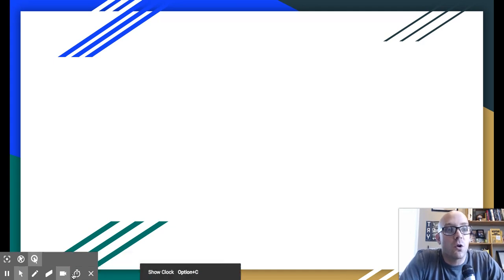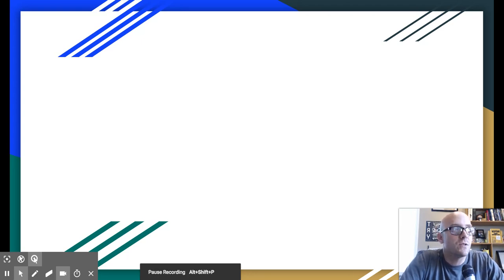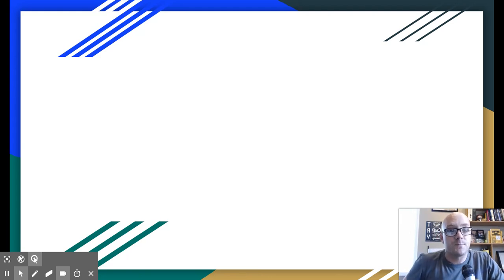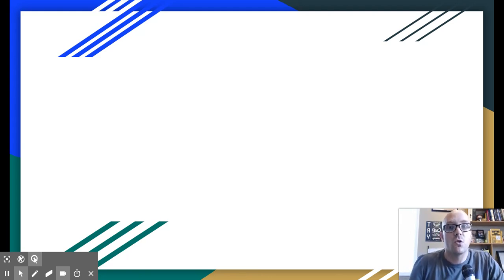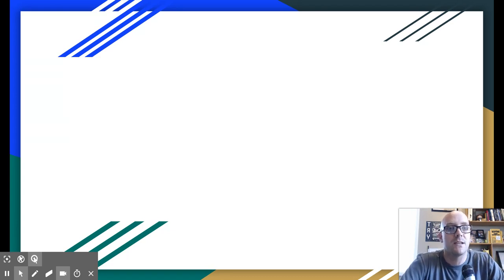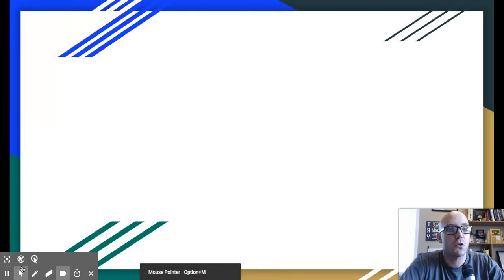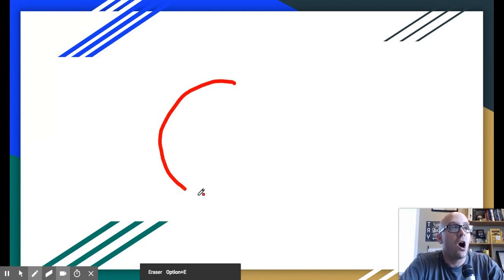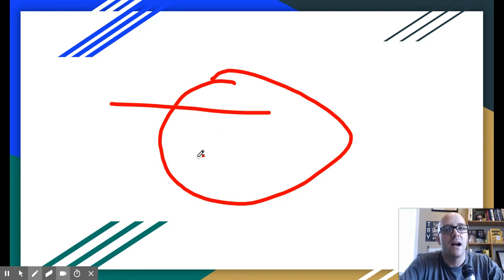1.3 Annotate a Video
In this video, Matt shows you how to use Screencastify’s annotation tools to make your videos more effective.